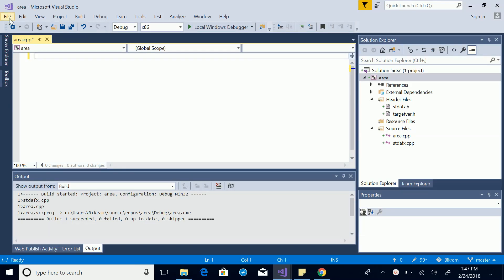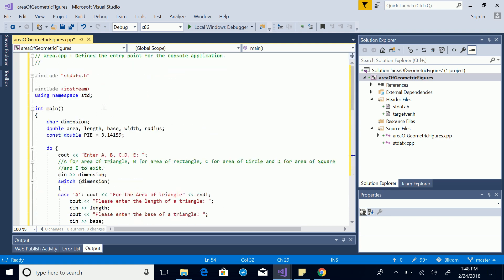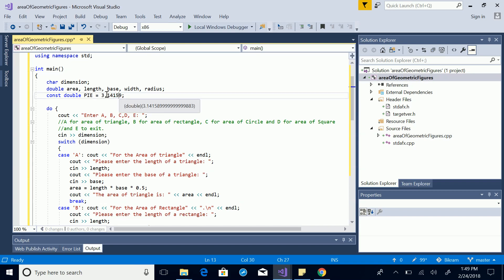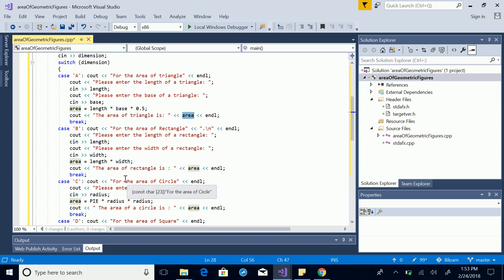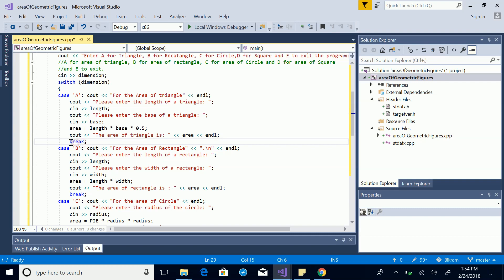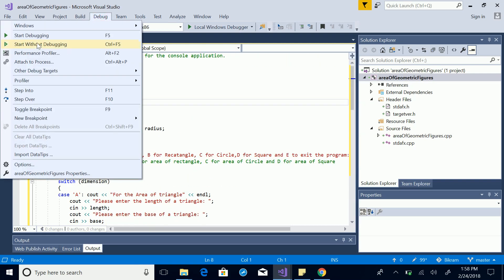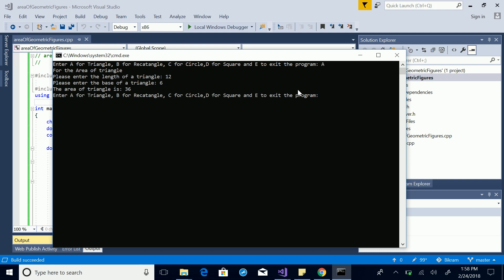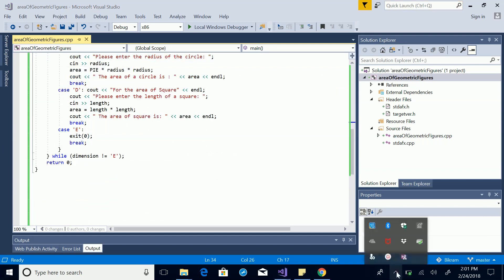Calculating area of geometric figures(Circle, Rectangle, Square, Triangle) using C++